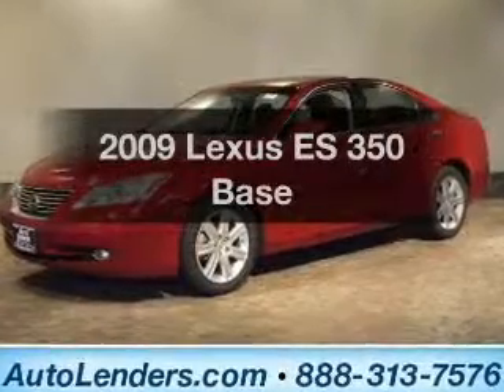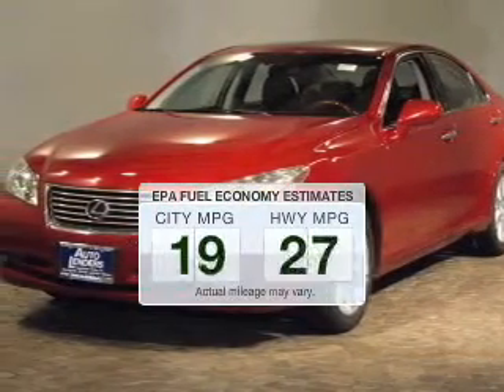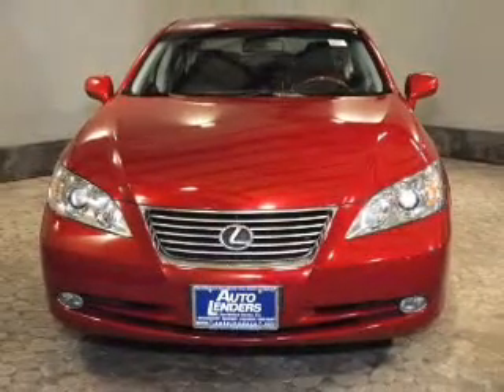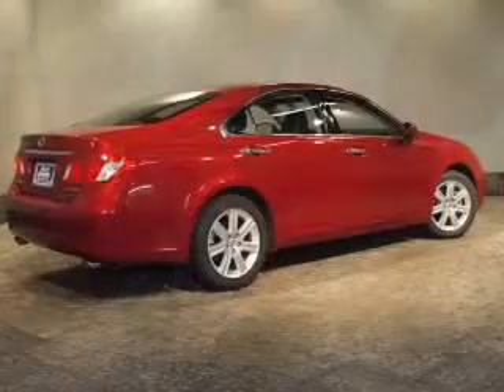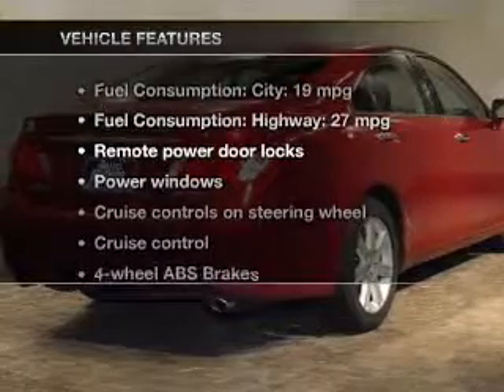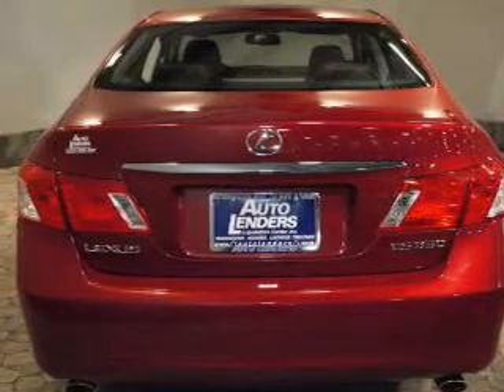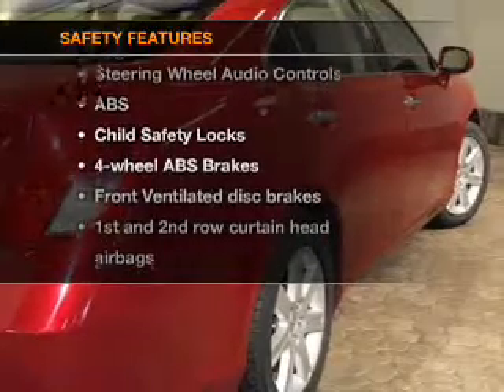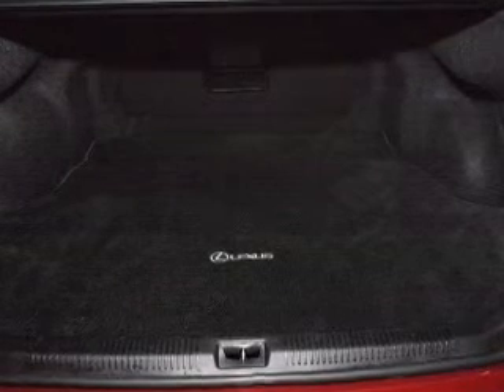2009 Lexus ES 350 - Lakewood NJ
Year: 2009
Make: Lexus
Model: ES 350
Trim: Base
Engine: 3.5 liter 6 cylinder 24 valve
Transmission: 6-Speed Automatic
Color: Matador Red Mica
Mileage: 28893
Address:
1165 Route 88